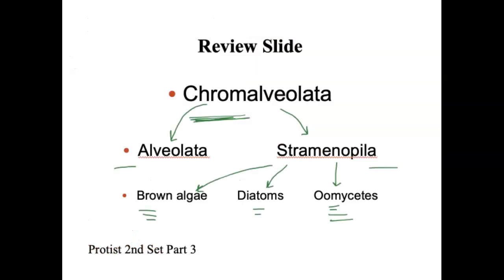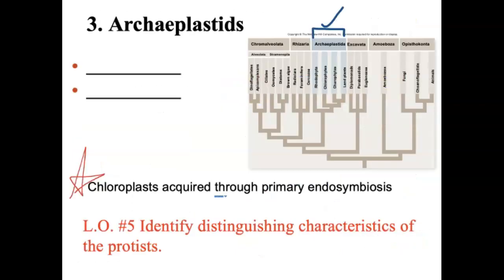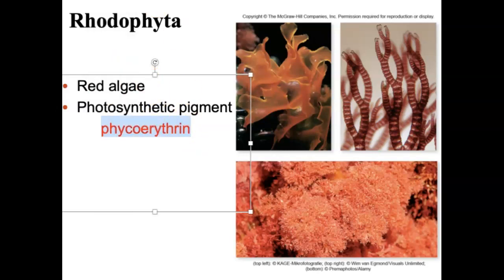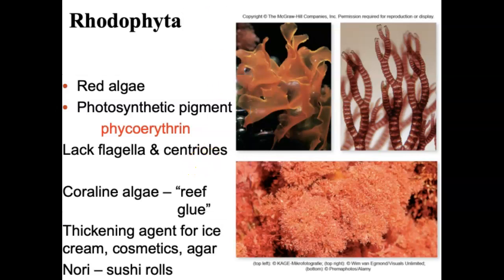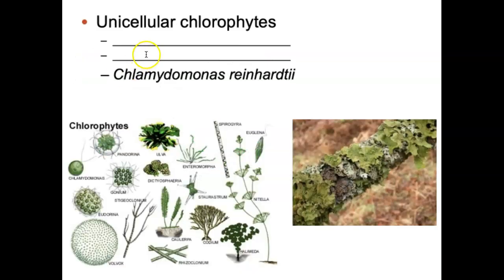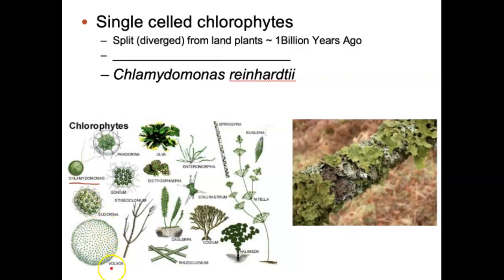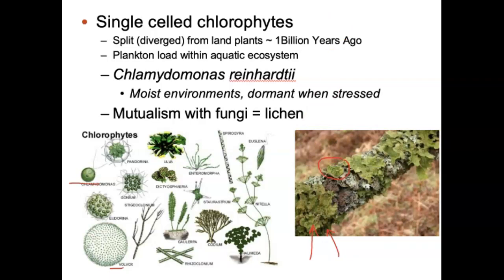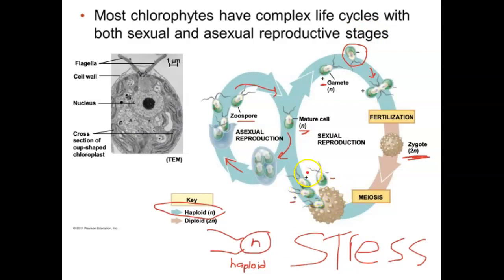Biology 112 Protist 2nd set Part 3